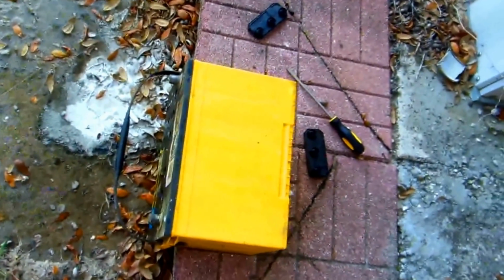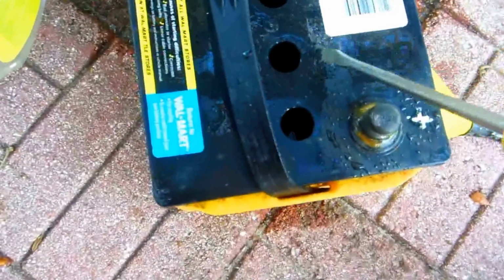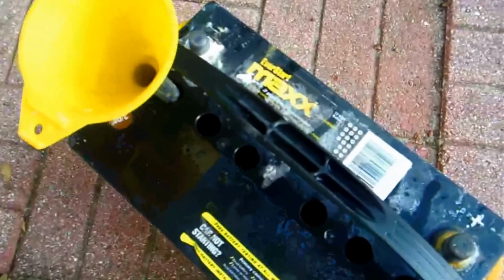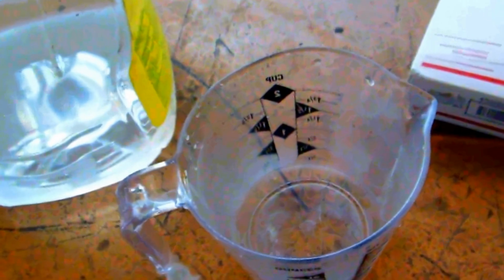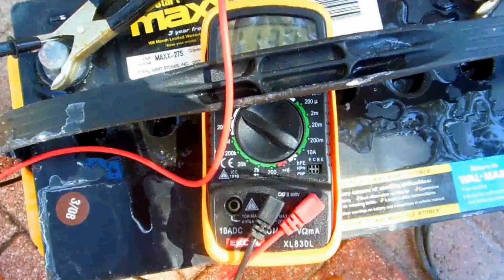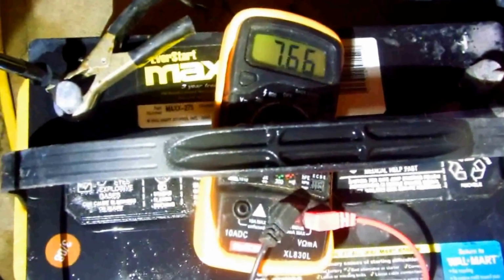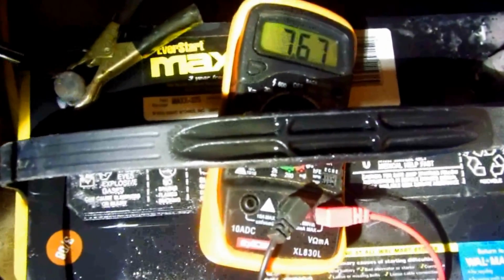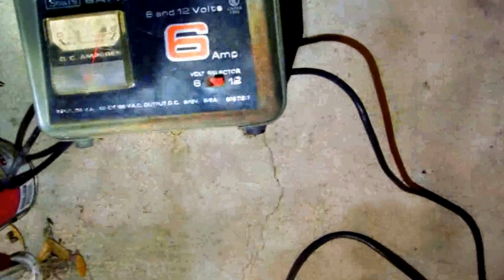Restoring a Bad Car Battery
Restoring a Bad Car Battery - part 1.
The procedure I am using is correct.  The problem may be that the battery has a some bad cells, due to accumulated sulfation.   What may result is a solid deep cycle battery of lower voltage than 12 volts, which in itself would be useful.  Even if only some of the cells in the battery are good the result would be a deep cycle battery that could be used for outdoor lighting at night and charged with a solar panel by day.   The Lum mixture of 4 ounces Lum to 32 ounces distilled water is likely correct, as it appears to be the most common ratio used.  This is not an exact science.  The theory does work well if a good used battery is converted from the beginning.   I used a bad battery and washed it out 3 times with baking soda solution in an attempt to remove the extra sulfation.  This process may be repeated later if the results are not satisfactory.

This turned out to be a fail.  It would not restore.
Battery Conversion Fail & Battery tips